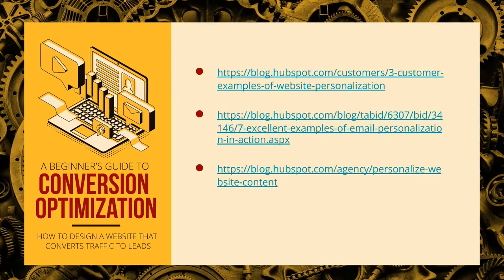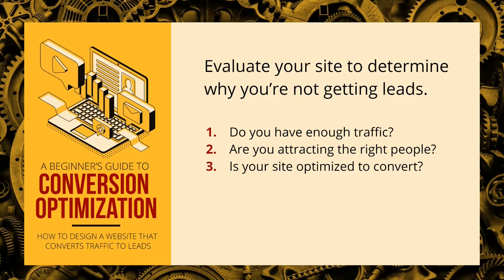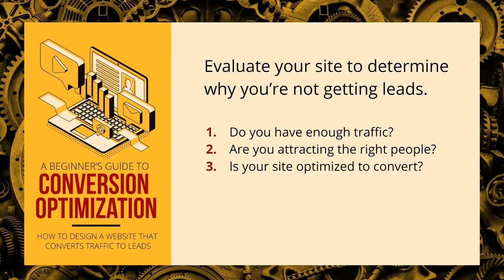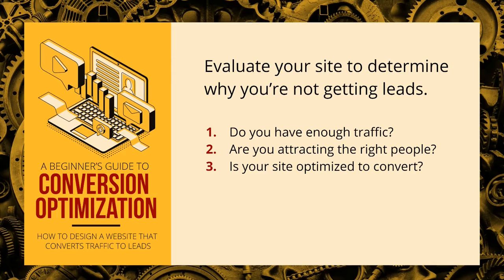Episode 12: Next Steps + BONUS CONTENT! - A Beginner's Guide To Conversion Optimization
Now that you know a little something about Conversion Optimization... what's next?  First starters, some bonus content!  Then a few tips on how to keep the momentum, a few final points, and a personal thank you! (All in under 10-minutes) You'll have to see it to believe it.

If you want a printed or eBook version of this course you can download the PDF version of this series